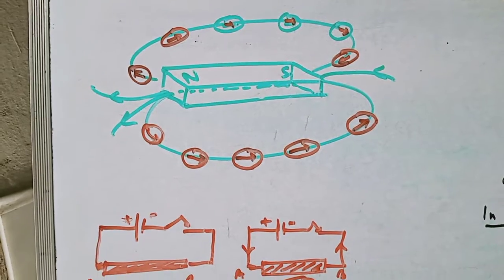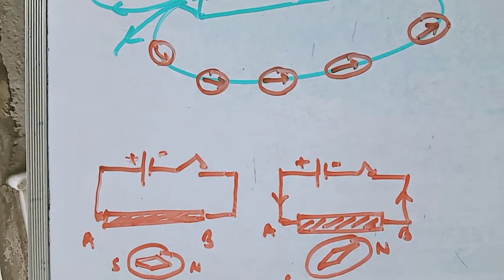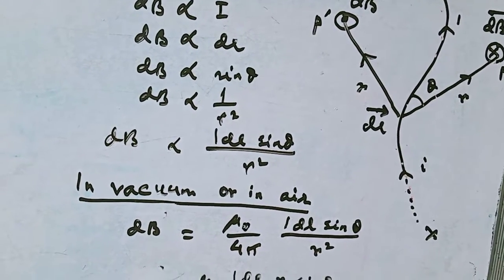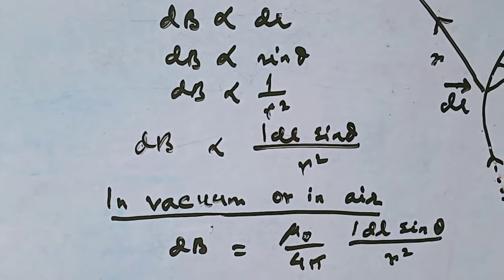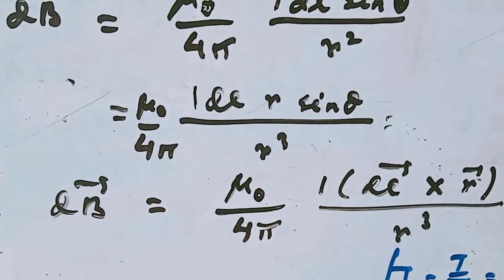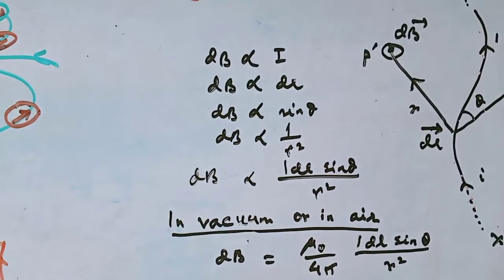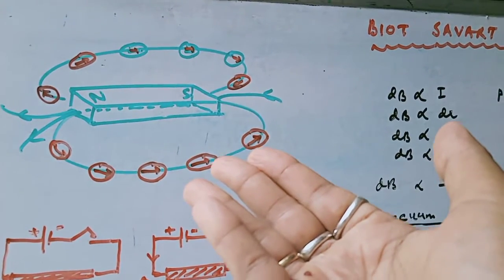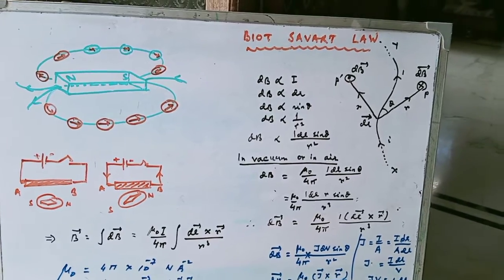Magnetic field part 2